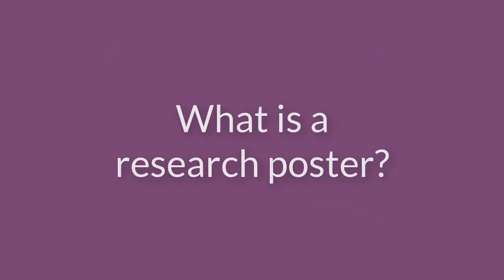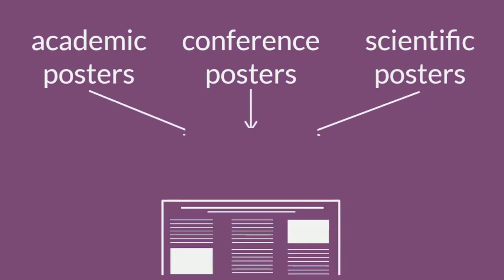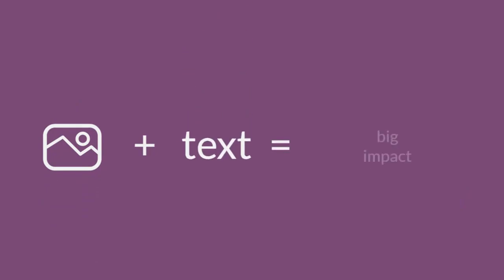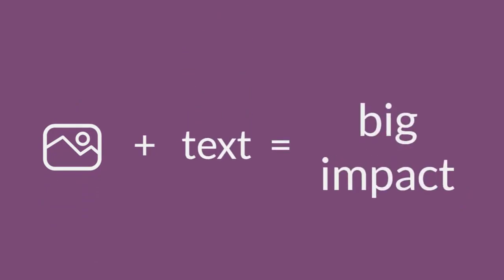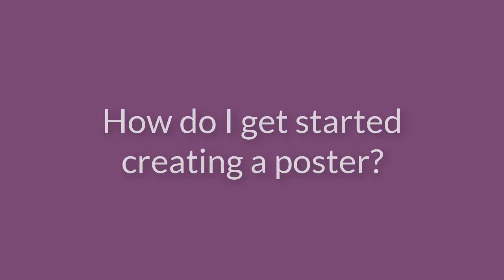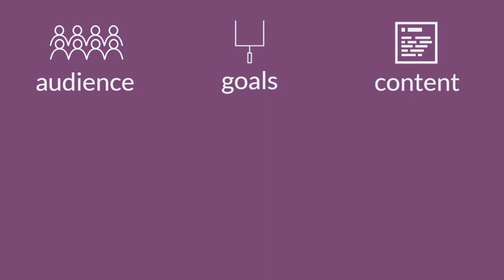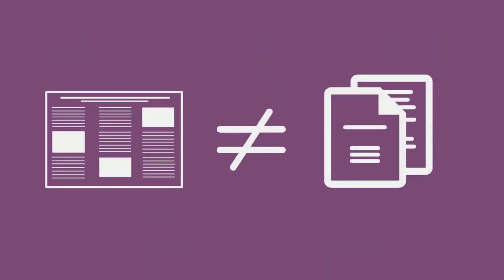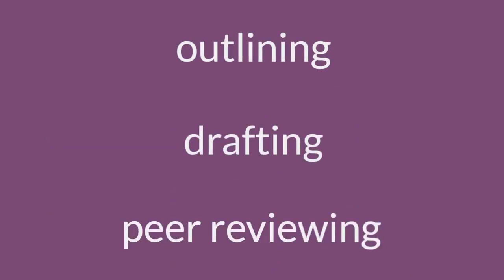Introduction to Poster Development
This video describes research posters and explains why, when, and how students could consider creating posters. It was created for the Advanced Research Skills Program and included in the module Sharing Your Research.

For more videos like these, visit odyssey.lib.vt.edu